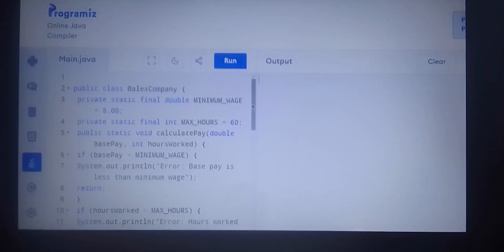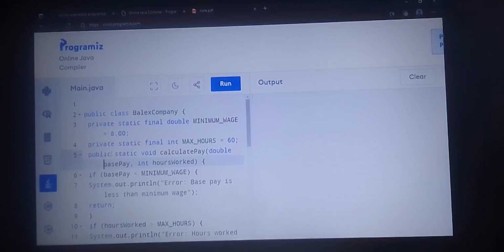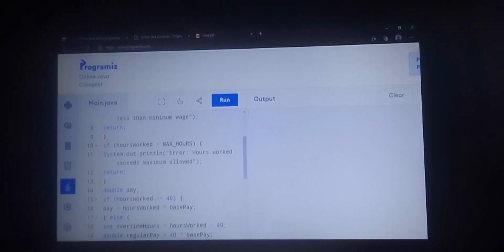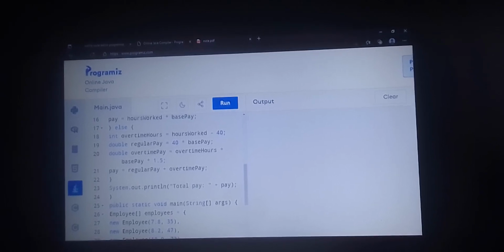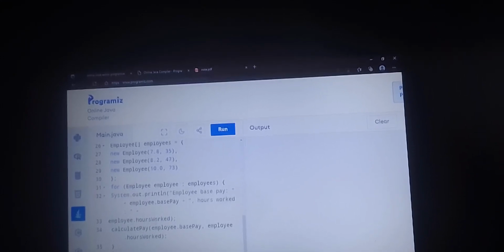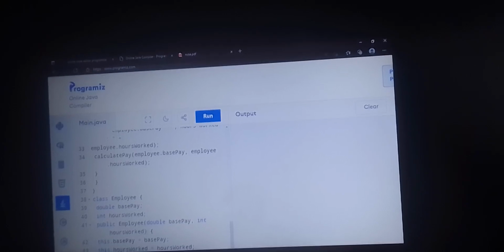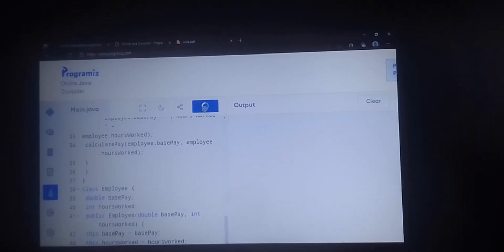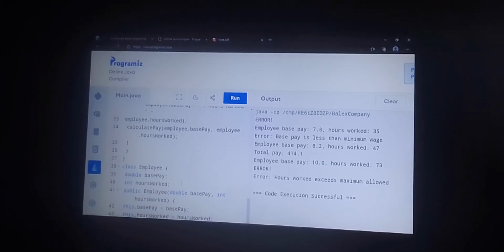java programme to find total pay of employees